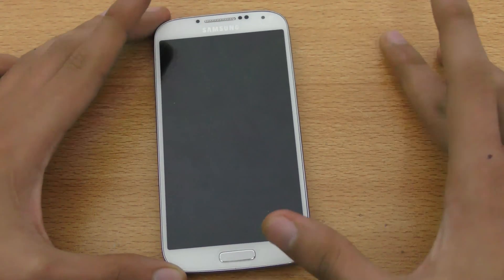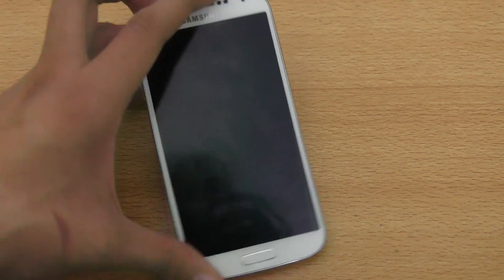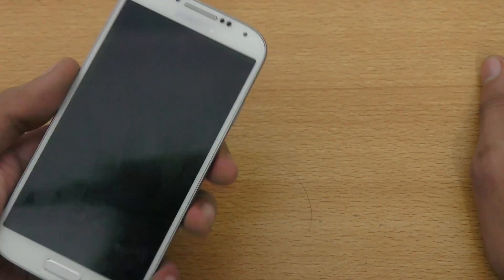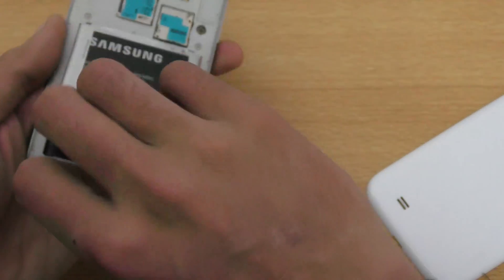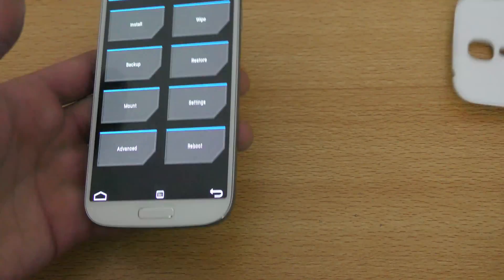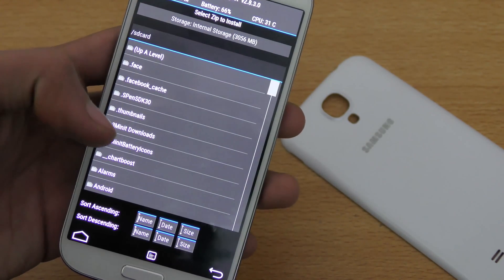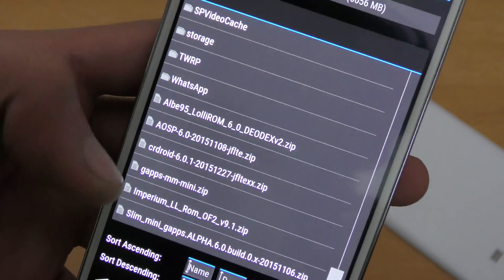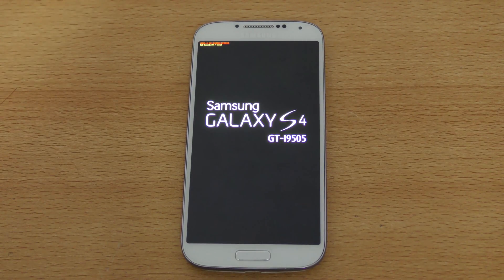How to Install Android 6.0.1 Marshmallow ROM on Galaxy S4 (4K)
How to Install Android 6.0.1 Marshmallow ROM Cyanogenmod 13 cR Droid on Samsung Galaxy S4.